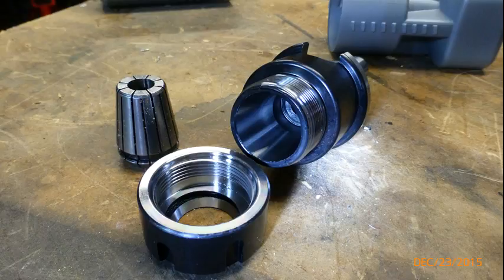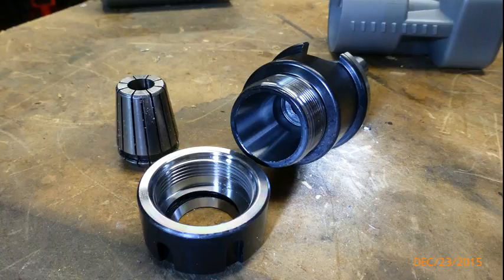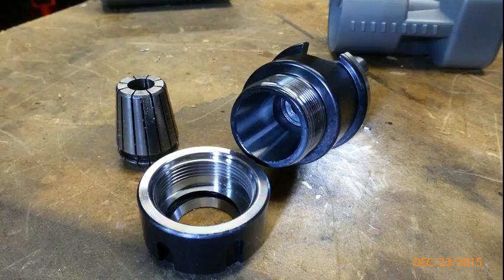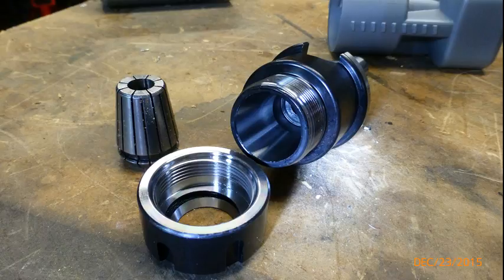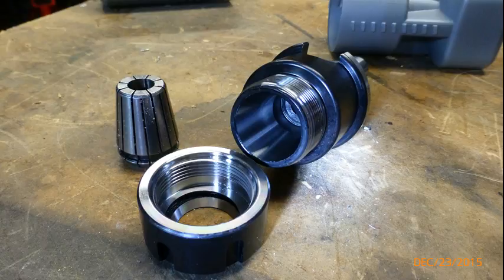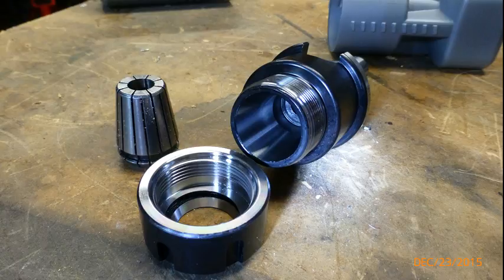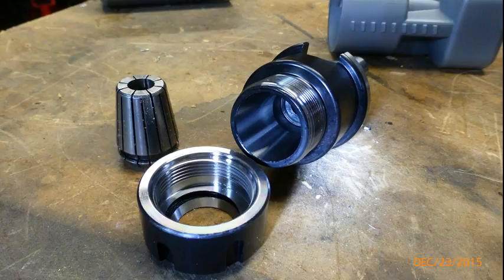Machining an NT30 taper (part1)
Machining an NT30 taper for a milling machine arbor.